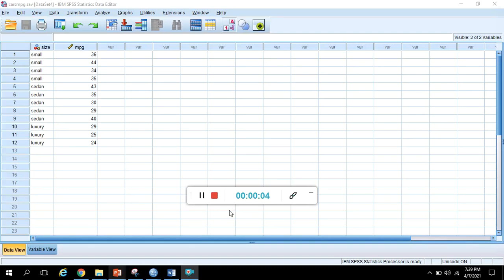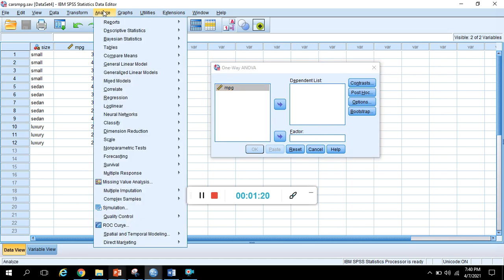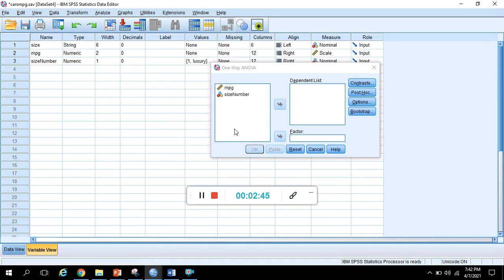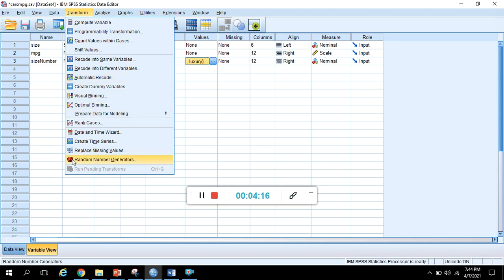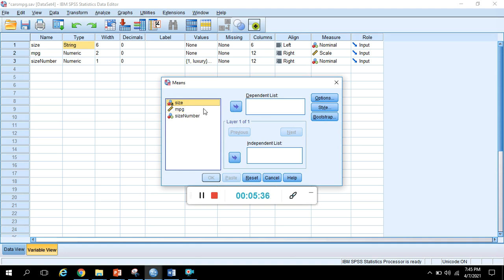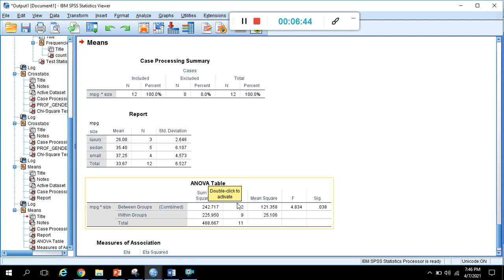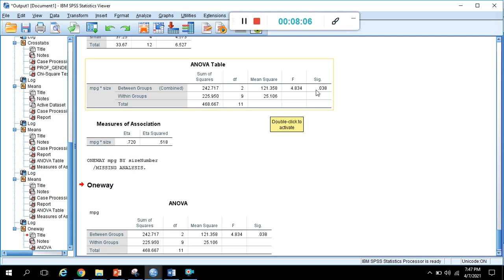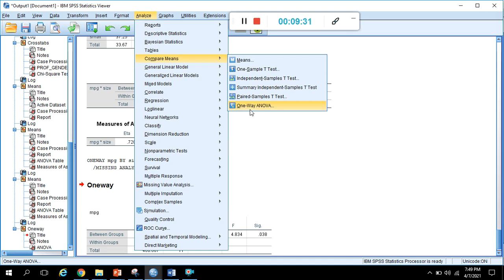Mod 4 one way ANOVA example basic in SPSS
Simple one way ANOVA example in SPSS